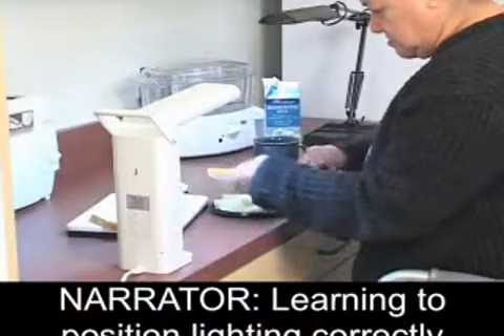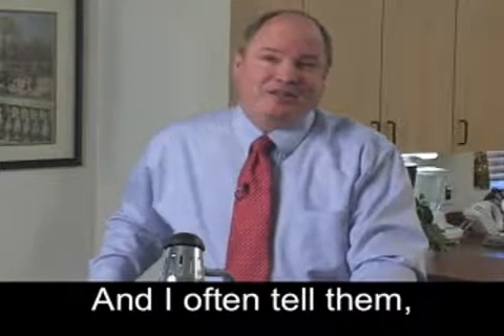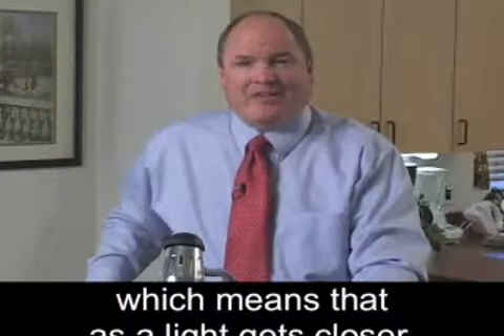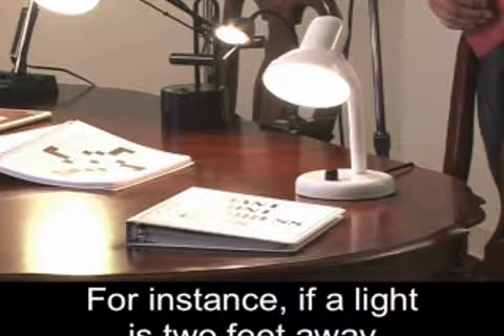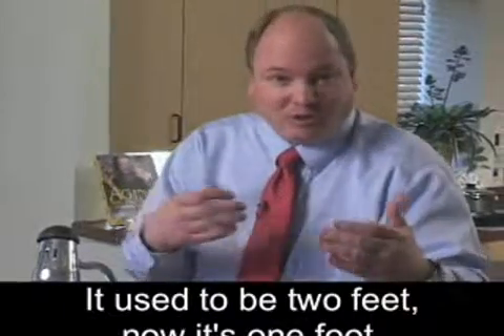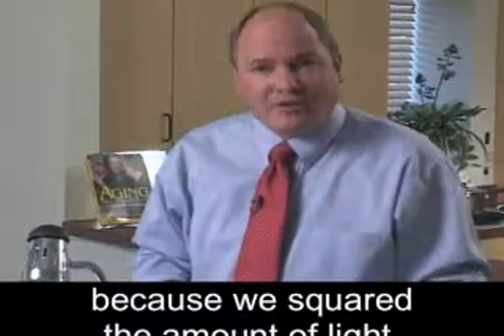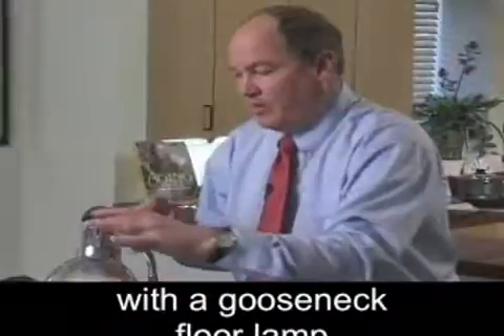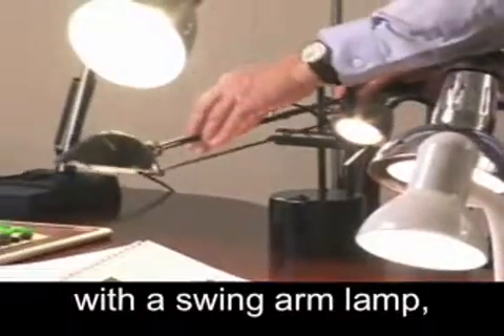Overview of Inverse Square Law of Lighting